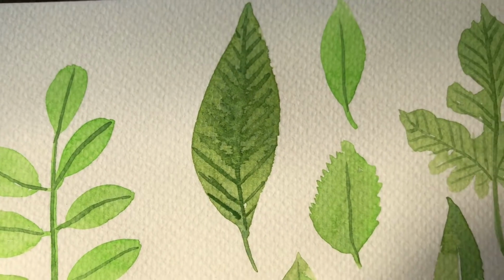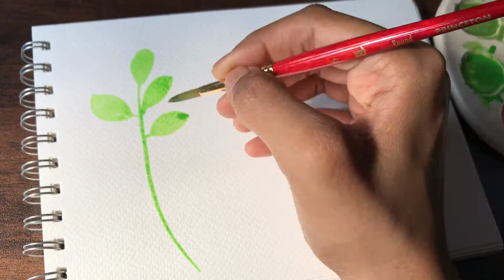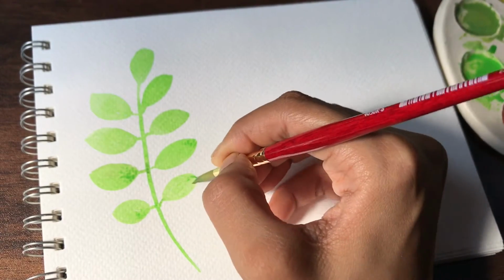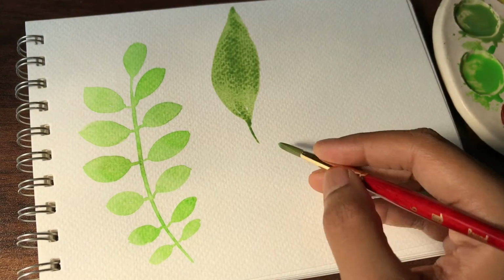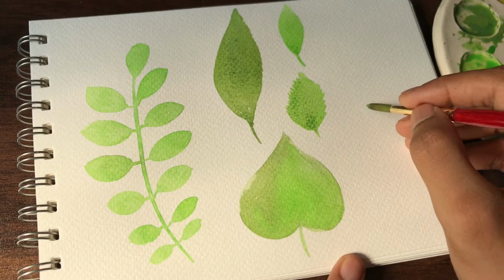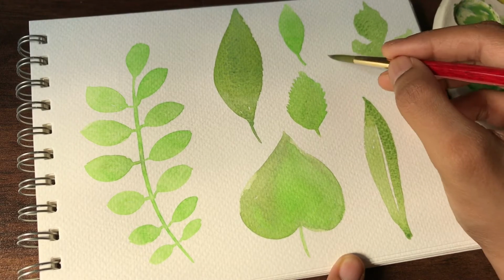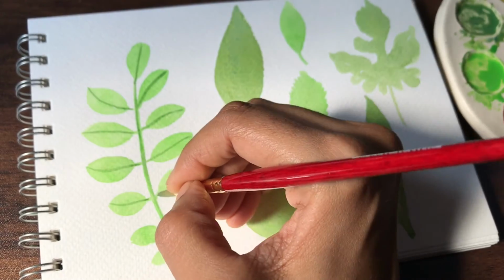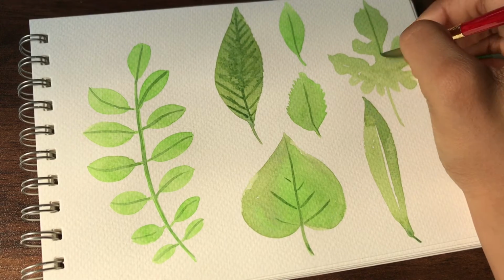Leaves in watercolours using round brush | Beginners painting | DIY | Art therapy | Learn painting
Watercolour 300 GSM sketchbook
Watercolours - Sennelier
Brush - Princeton round brush size 6